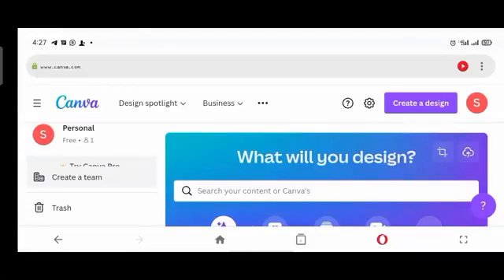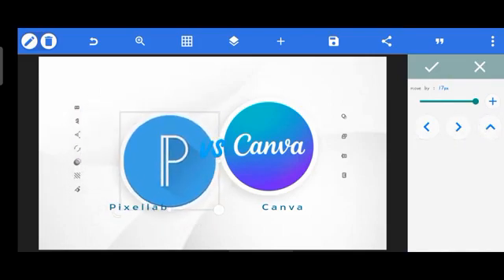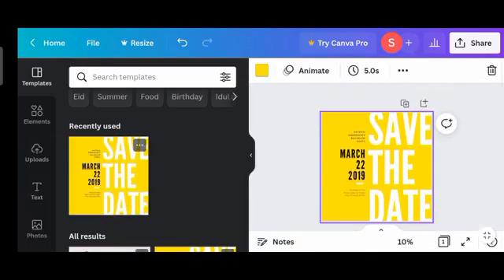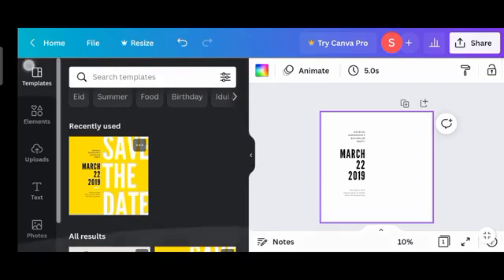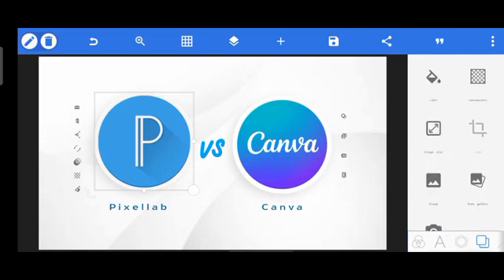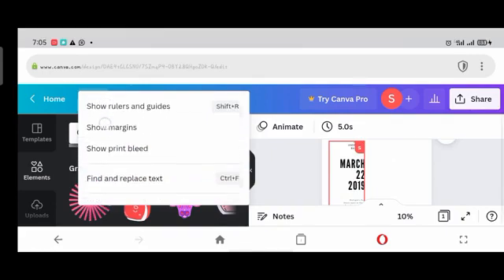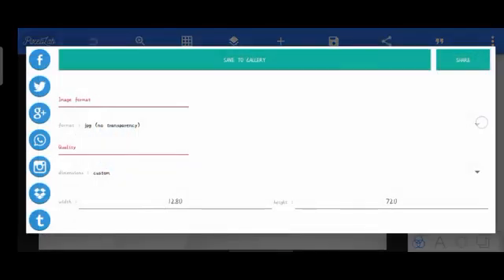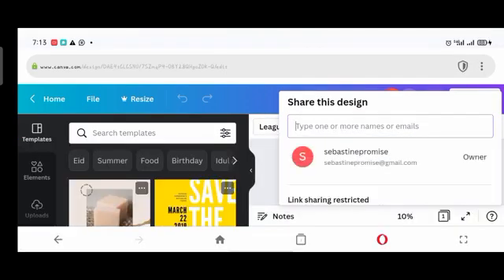Pixellab vs Canva Best review | which is better 🤔💯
Complete review of Canva and pixellab, pointing out key points and differences between both apps.